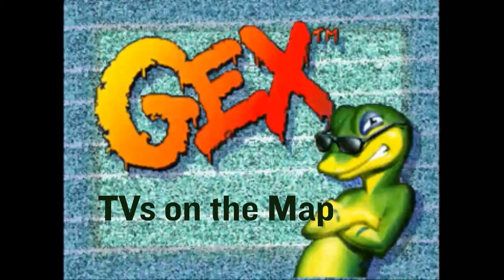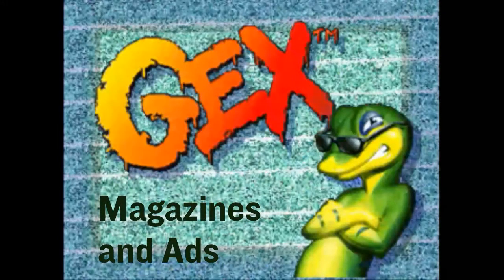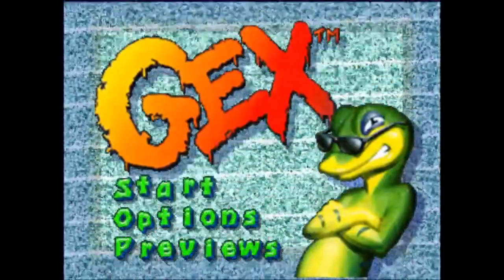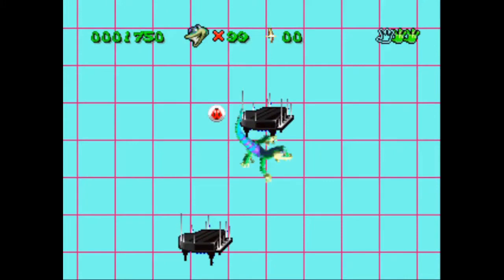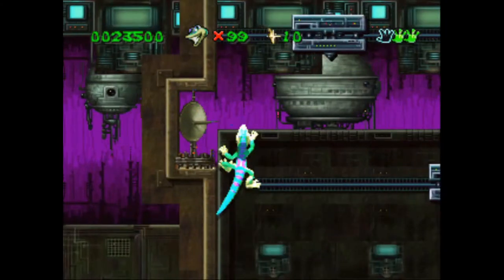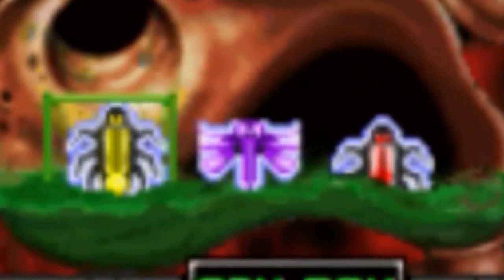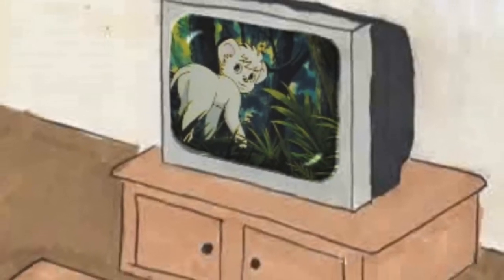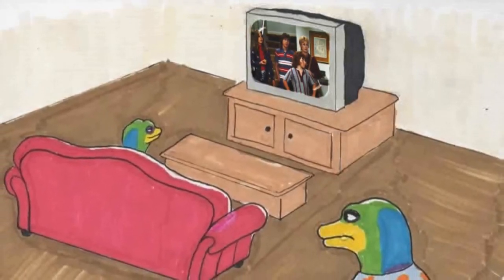Gex (Bonus Episode): Secrets, Cheats, Discoveries and Gex's Backstory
Welcome to the bonus episode of Gex, where I talk about a bunch of stuff surrounding the game, including in-game secrets, advertisements, unfinished levels, the alpha build and Gex's backstory. This is my most ambitious project so far, and I make this out of the love I have for this underrated gecko. Also, I made the marker art to make the backstory come to life.

Sections:
00:00 Welcome
00:28 Secret Move
01:02 TVs on the Map
01:20 Burn-in Reduction Feature
02:00 Game Over Screen and Music
02:53 PS1 Music Glitch
03:28 Gex's Voice Pitch
04:22 Gex's Voice: Dana Gould
05:16 Outro Oddity
05:48 Magazines and Ads
06:32 Japanese Gex Render
06:50 TV Commercials
07:09 Some Amusing Quips
11:16 Previews (3DO and PS1)
12:45 Cheat Codes
13:34 Debug Mode (3DO Exclusive)
15:35 Unfinished Levels
21:02 Unused Boss
22:54 Alpha Build
33:31 Gex's Backstory
46:15 Backstory Thoughts and Analysis